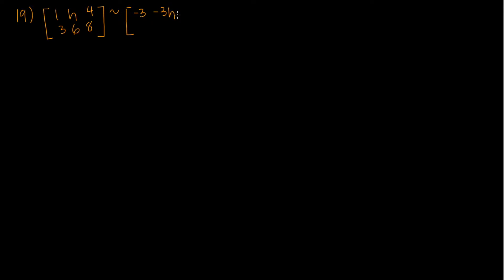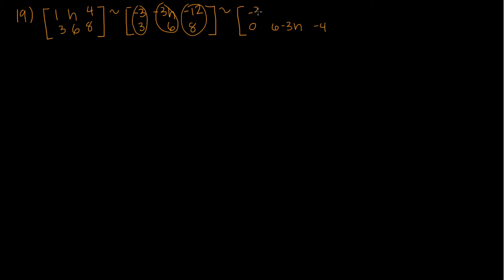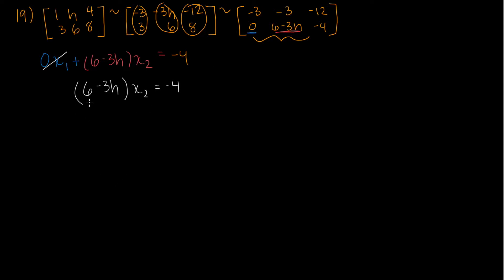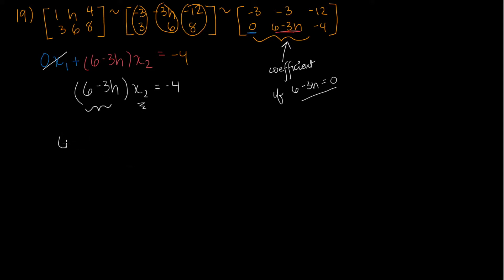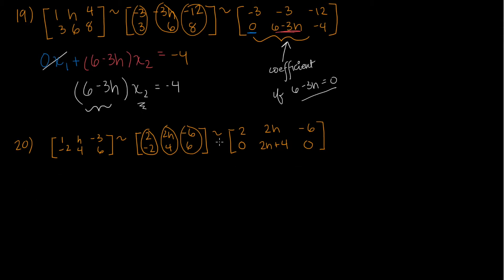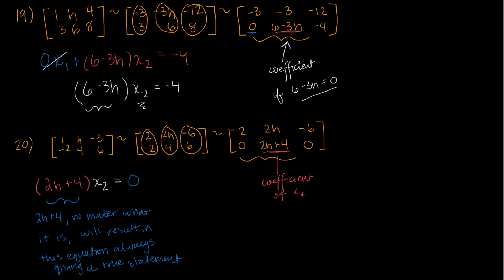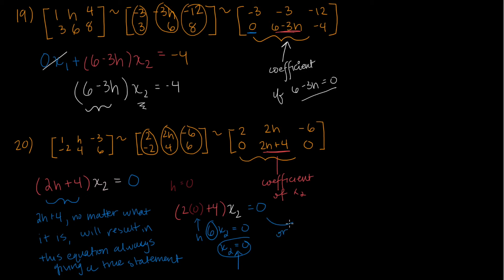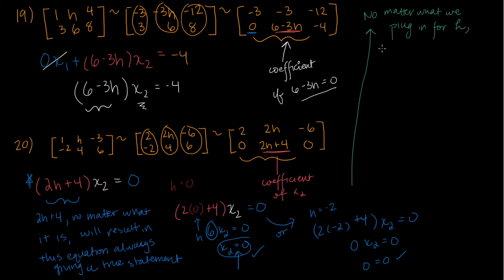Determine the values of h such that the matrix is the augmented matrix of a consistent linear system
"In exercises 19-22, determine the value(s) of h such that the matrix is the augmented matrix of a consistent linear system."